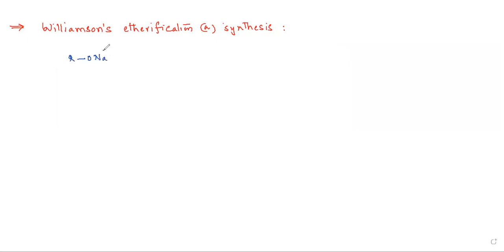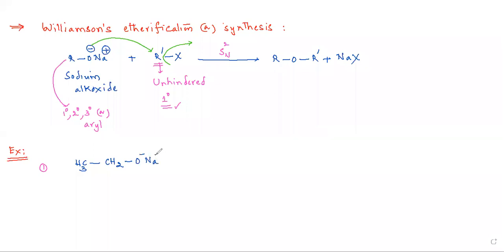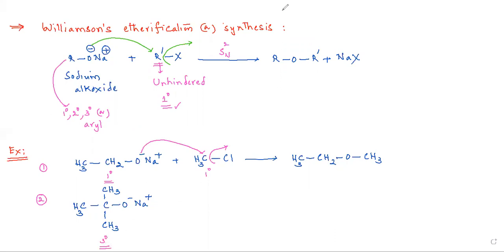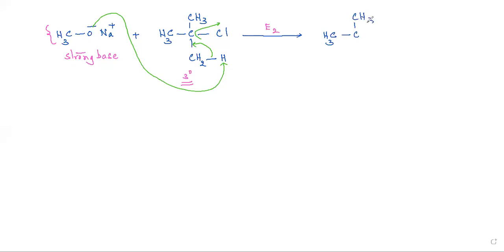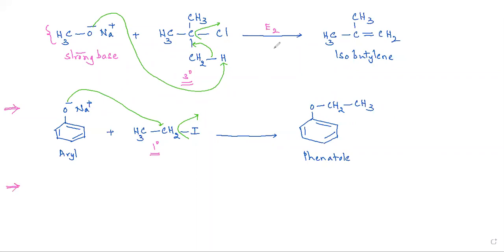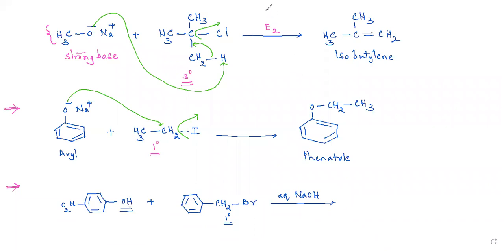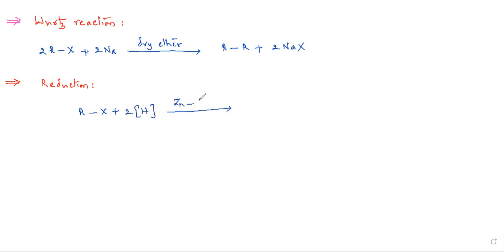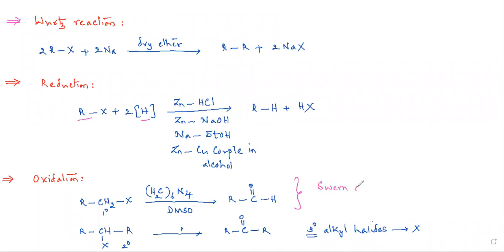Halogen Compounds - Chemical Properties - Part 2